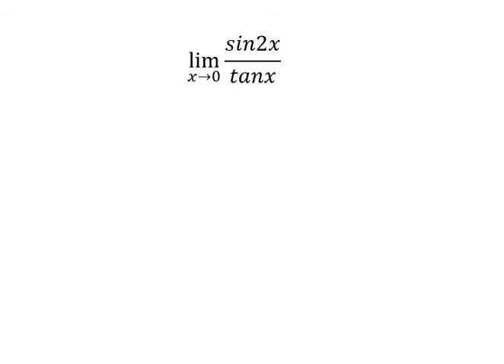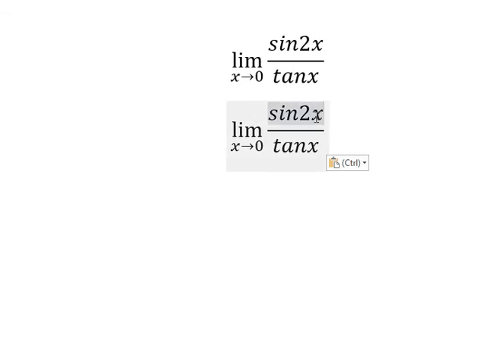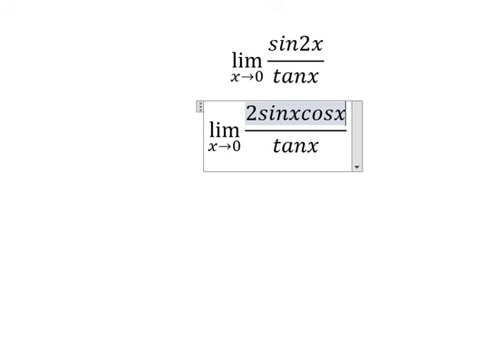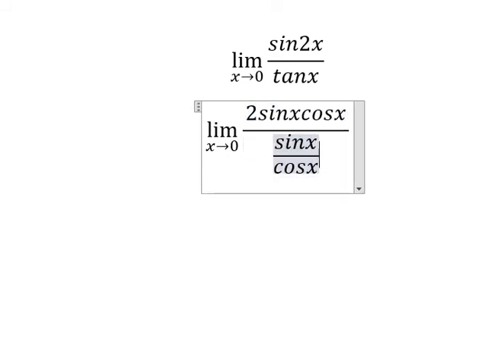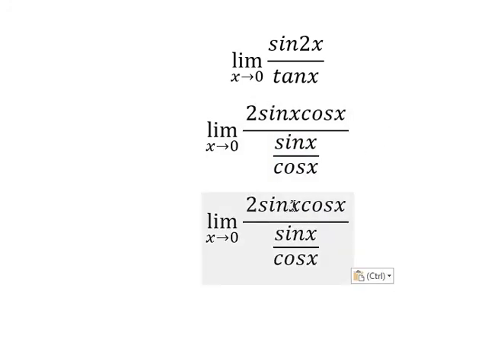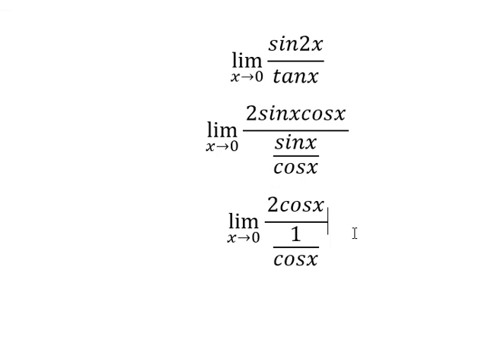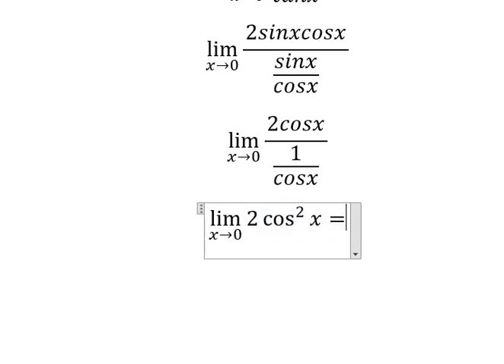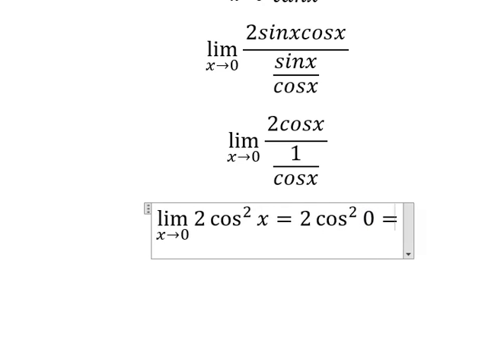Calculus Help: Find the limit: lim (x→0)⁡ sin2x/tanx - Techniques - Solution